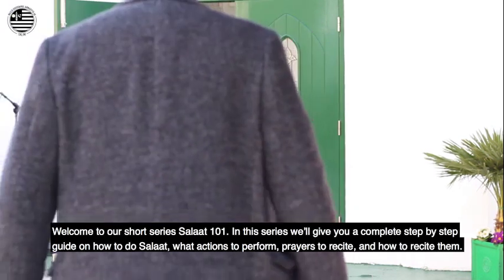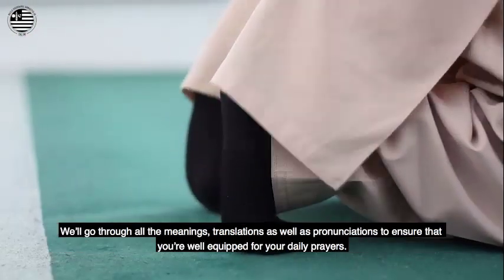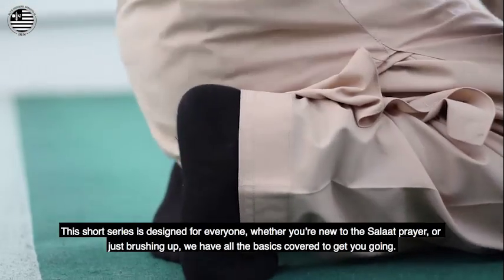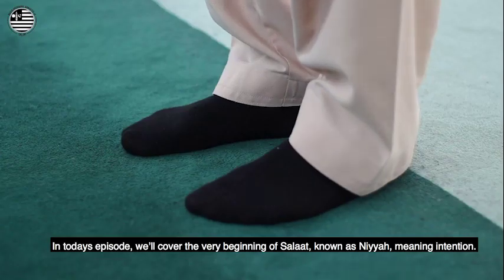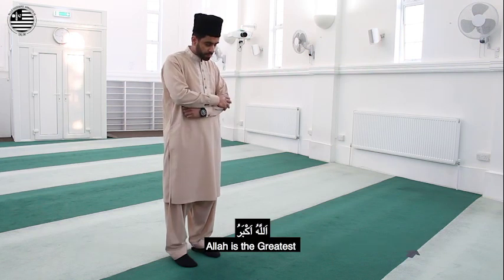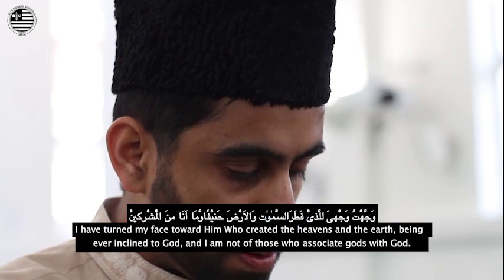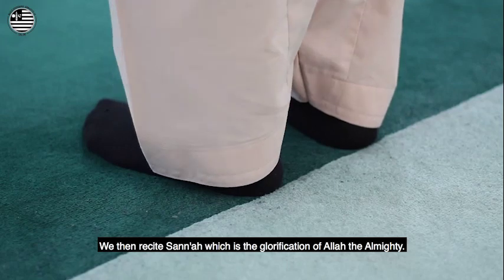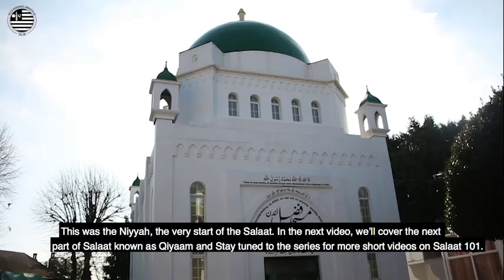Salat Series - Episode 1: Niyyah